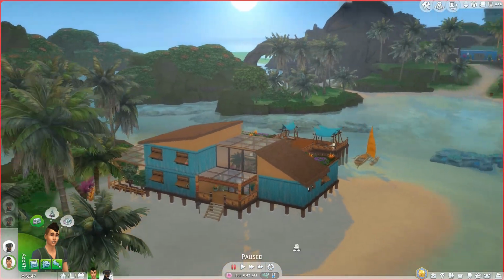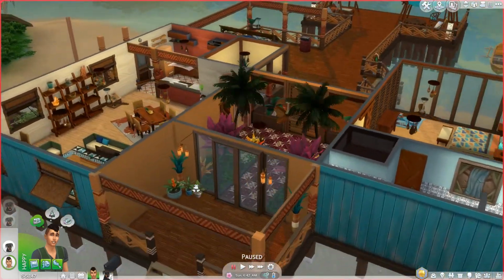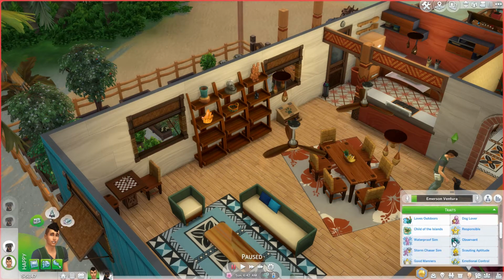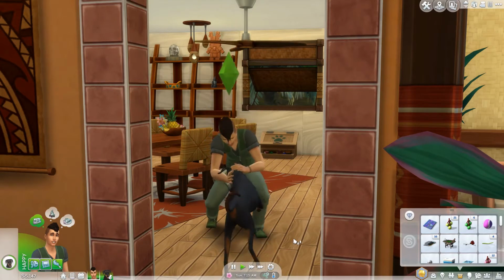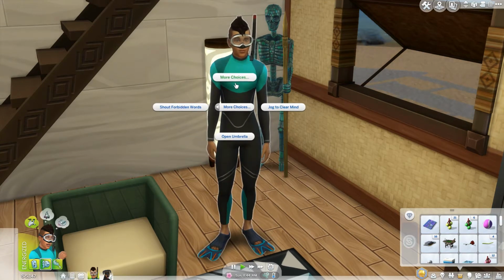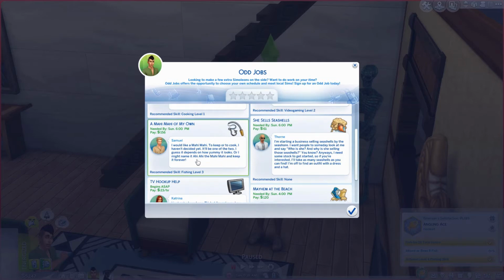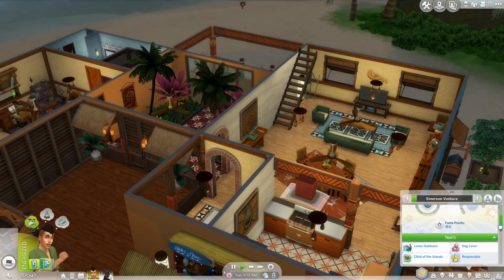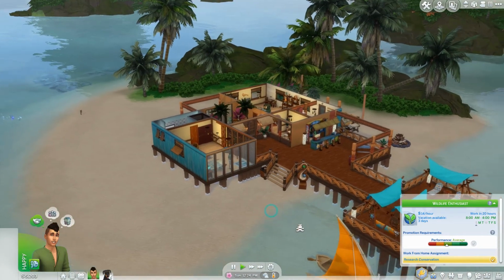A Fresh Start #1 - Emerson's Island Adventure | Let's Play | The Sims 4 - Island Living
Emerson is back in a brand new series, where he seeks a fresh start in Sulani as a conservationist and is excited to see what the islands have to offer.
He started his journey as a runaway teen in Selvadorada. Now as a young adult he's looking for a new adventure in Sulani.

This video shows gameplay from The Sims 4 Island Living expansion, along with some content from the other expansions, game packs and stuff packs.

** Tamz Playz Info **

I use Tubebuddy to help manage my YouTube projects

** Music **

* Intro & Outro *
Track: Beach Front Property by Silent Partner